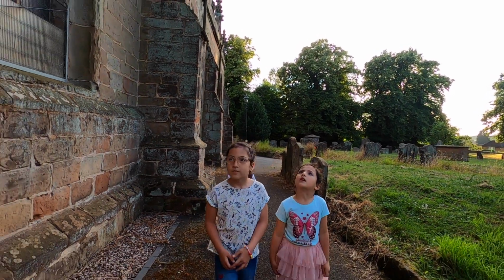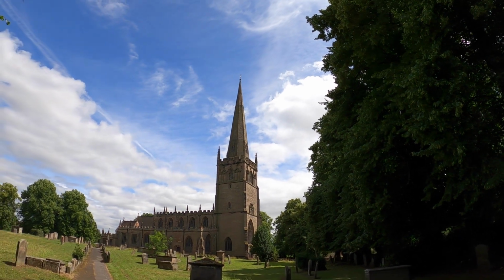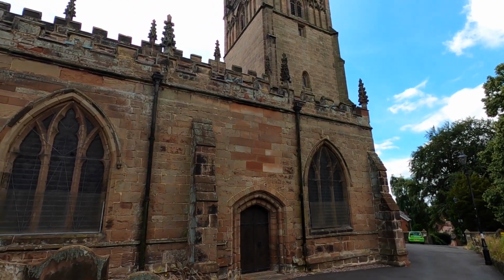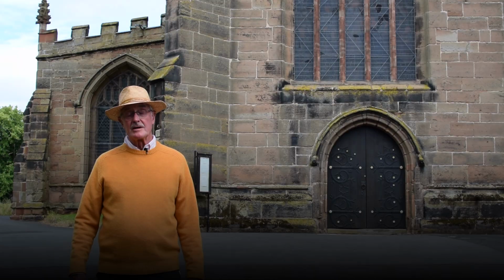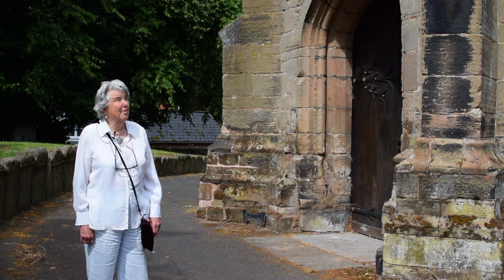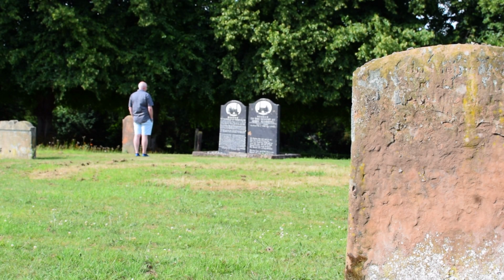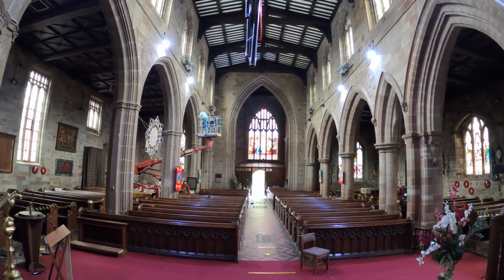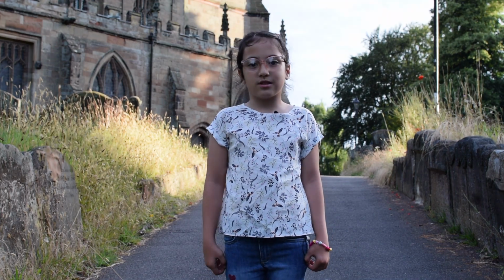St. John's Church | Bromsgrove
What prompted me to make the video?

Historic buildings are not just stones. They are the product of human endeavour and they leave imprints on people’s lives. Therefore, every building has a meaning, as it is with every word in a language. All peoples here leave their own traces for new generations. This enables their descendants to read about the past to which they were not witnesses. Historical buildings communicate their past to the following generations more effectively than words in history books.  Buildings provide elements of co-existence and they can speak to us directly, but in a different way to a book. The best example of this in Bromsgrove is St. John's Church.

I want to encourage everyone to pay attention to the landmarks around us, landmarks that tell the story of humankind.  They can reveal so much about how life was hundreds of years ago.  With that in mind, I hope you enjoy my film.